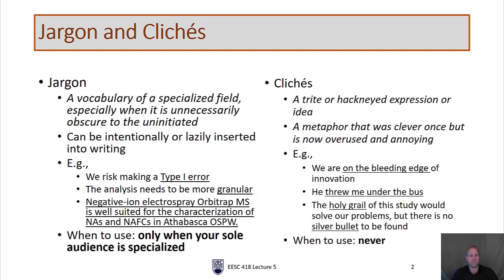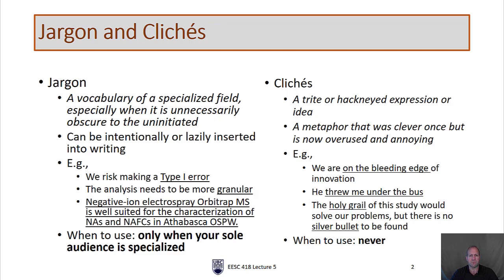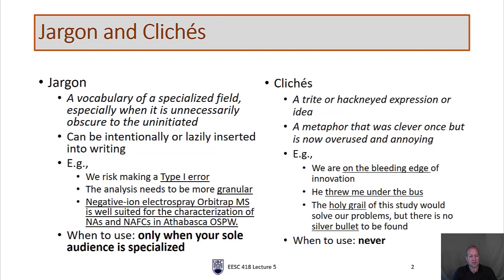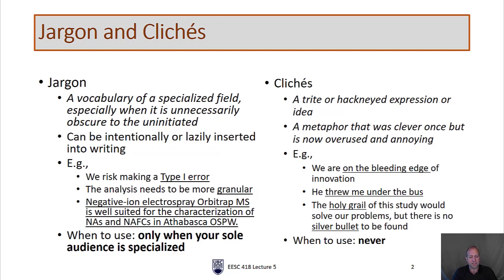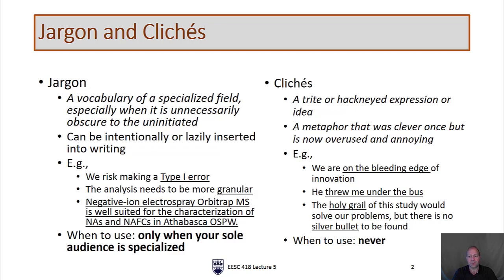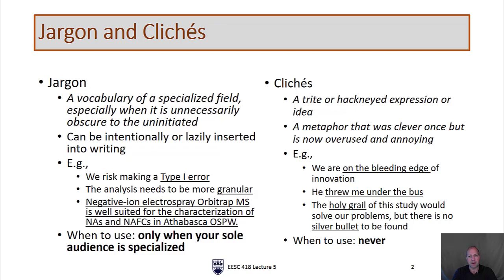Lecture 5c Jargon and Clichés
EESC 418A Lecture 5c - Avoiding jargon and clichés in technical communications